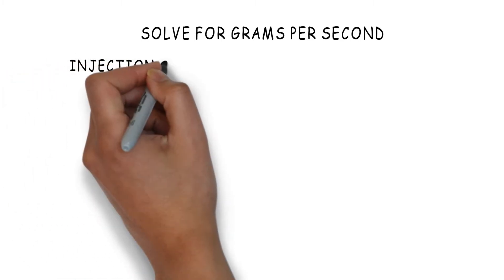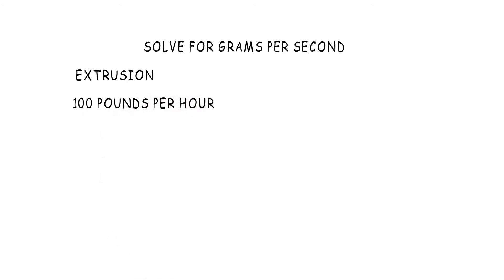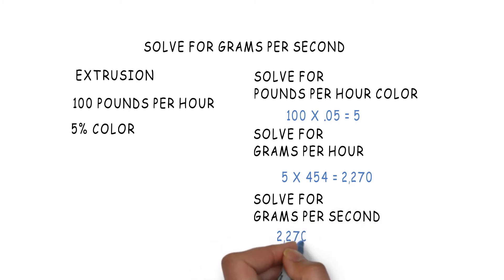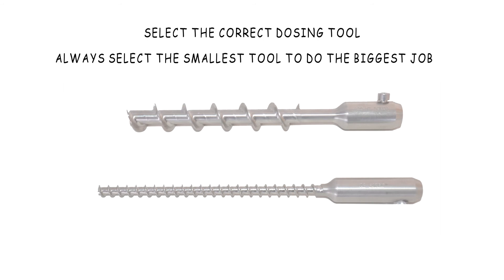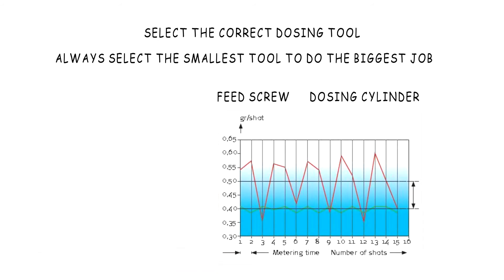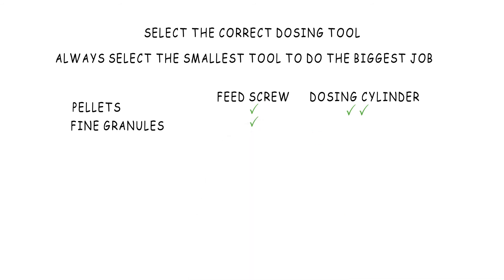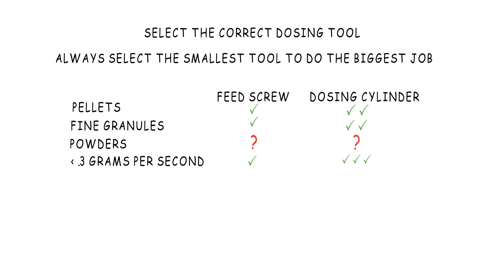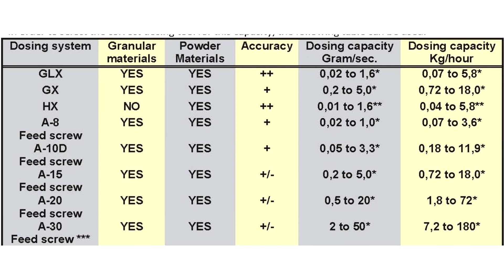Movacolor, select a dosing tool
How to select the right dosing tool for a Movacolor feeder